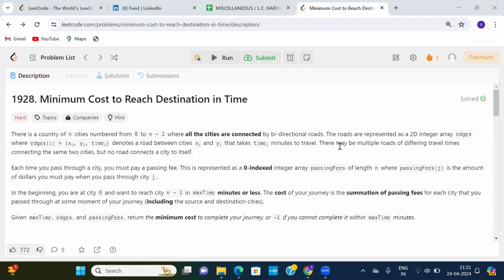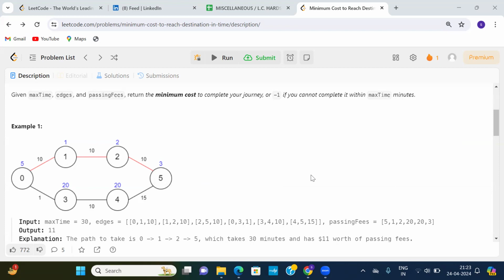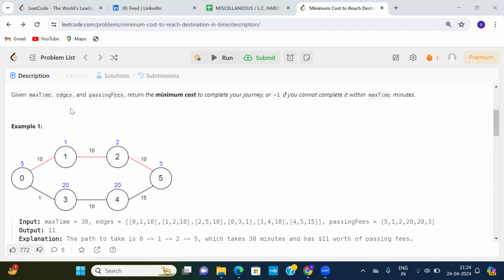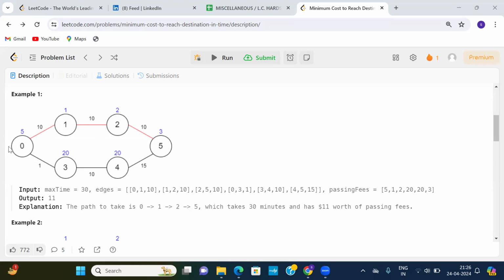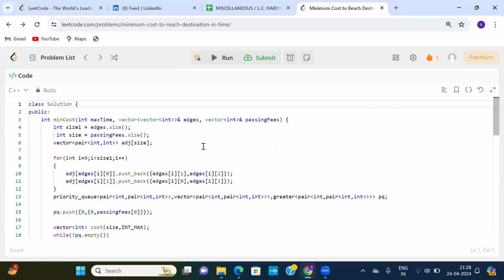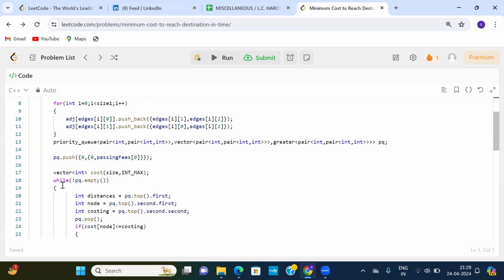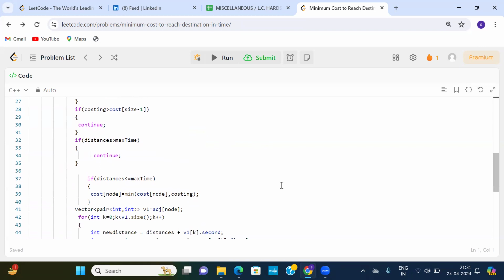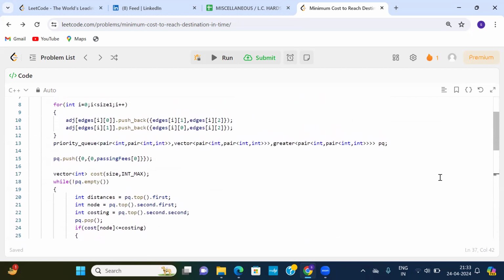LC-1928#Minimum Cost to Reach in Time DECODE DSA # LEVEL UP#MISCELLANEOUS